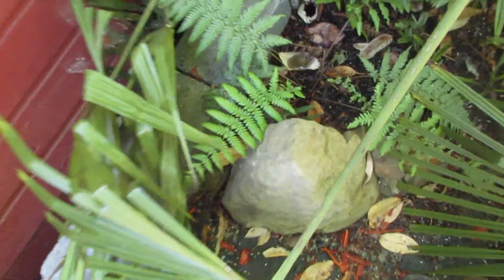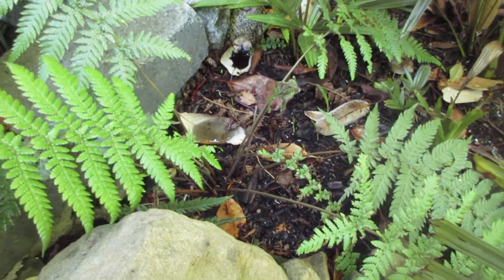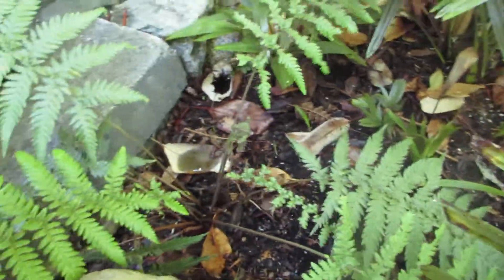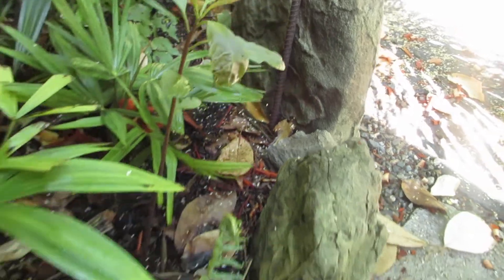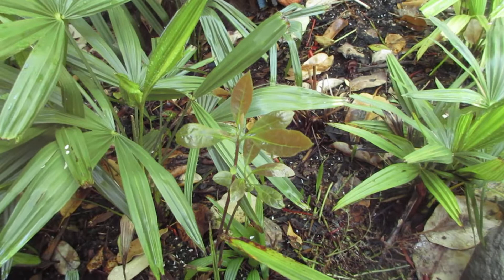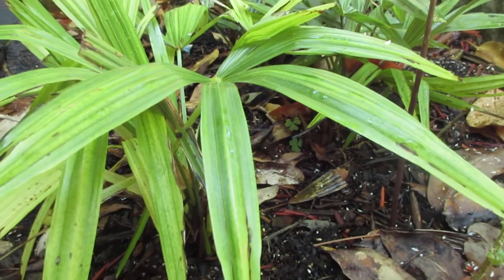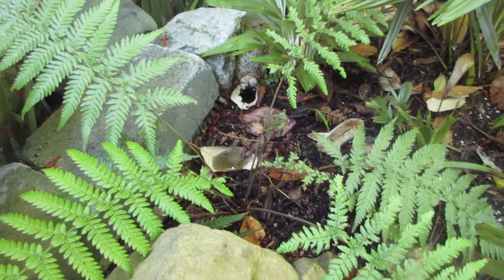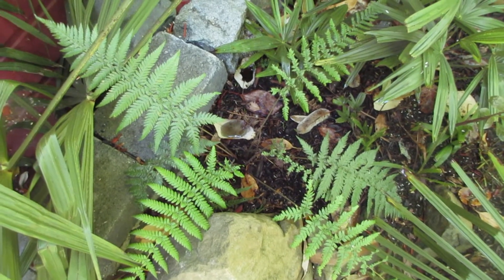Young Tasmanian tree fern makes it through worst freeze in years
Here is one of our smaller Tasmanian tree ferns that has been in the ground a few years